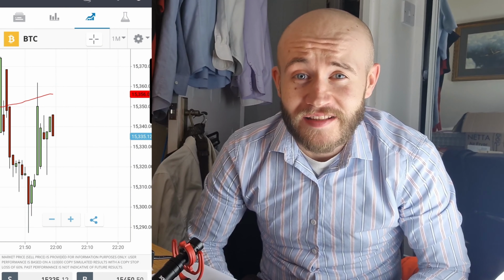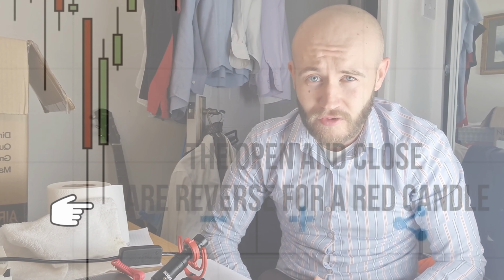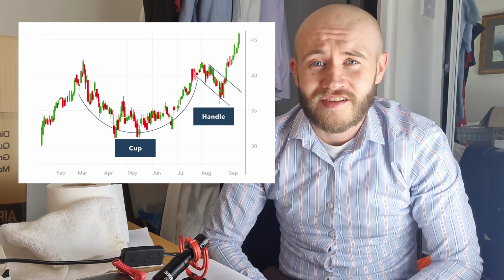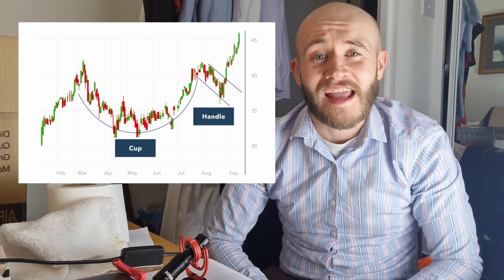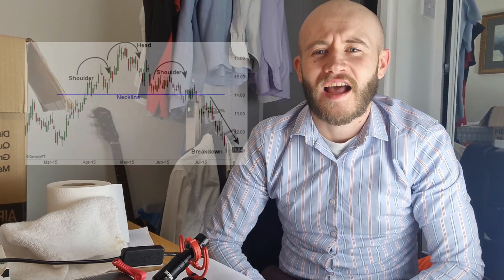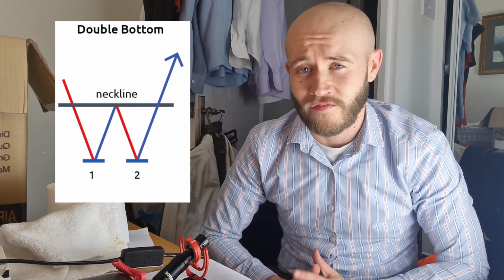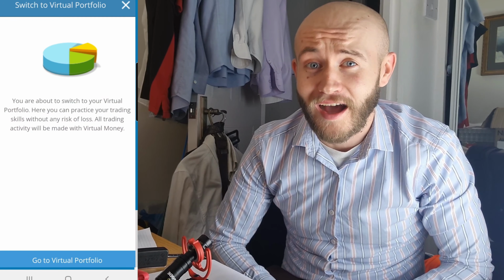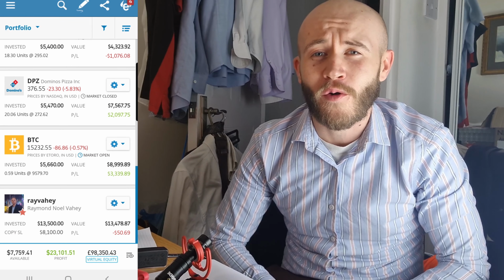CHARTS FOR DUMMIES | AND 4 EASY PATTERNS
The basics of chart reading , anatomy of a candlestick , time periods ... and the 4 easy patterns you can identify for yourself after watching this video